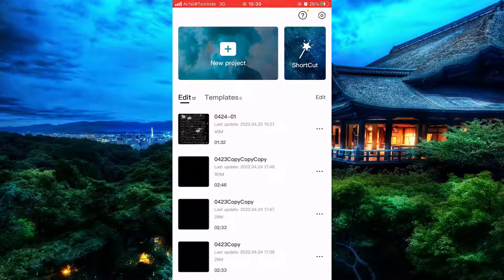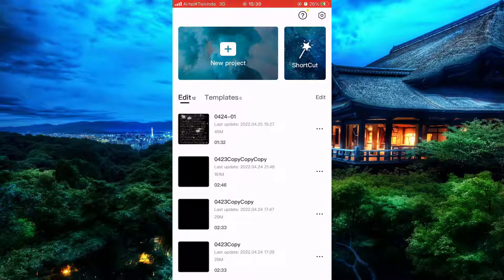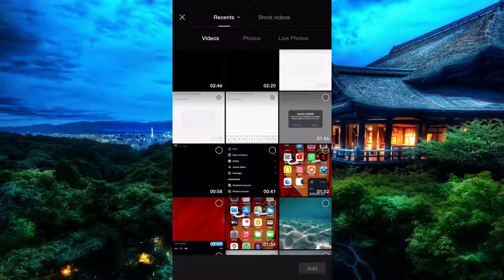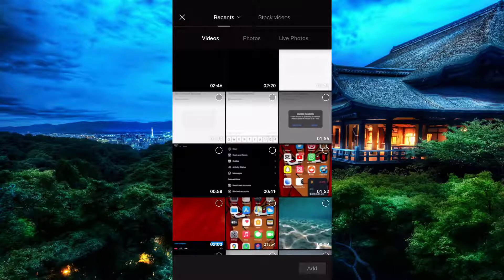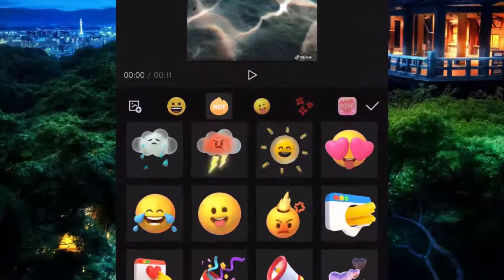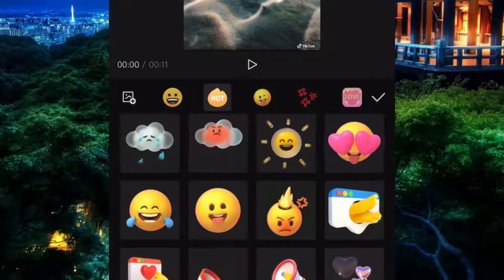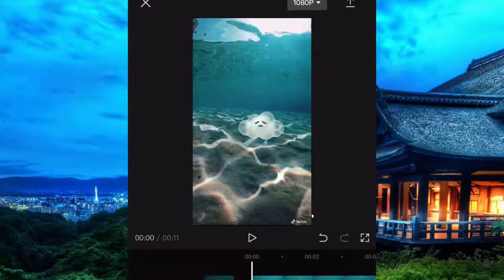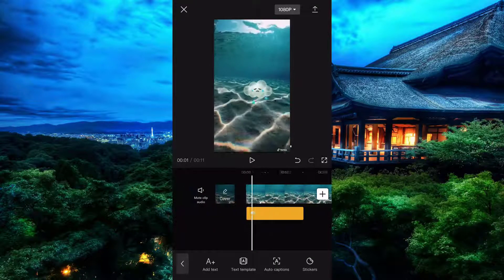how to add stickers on a video using capcut 2022 | video editing app